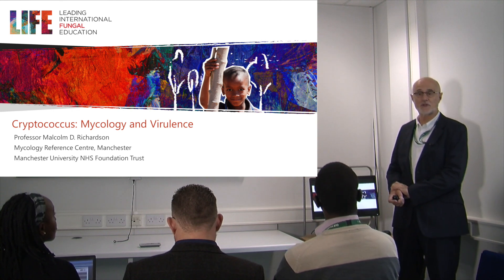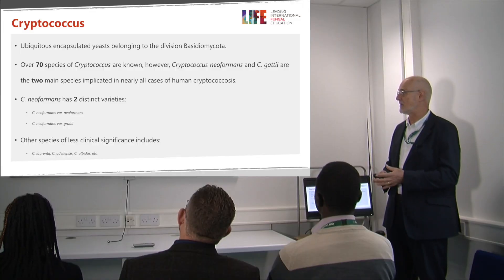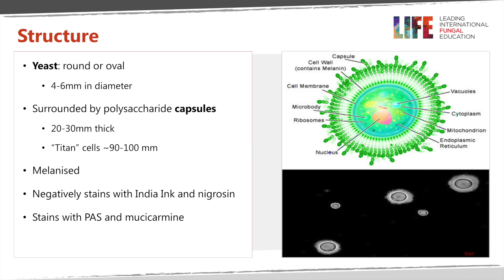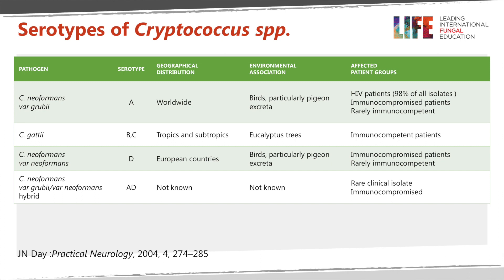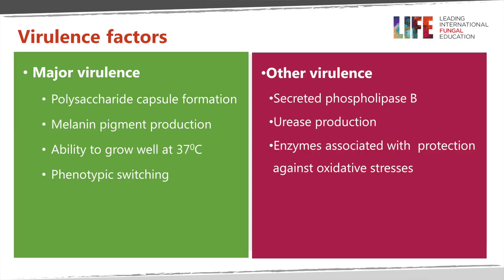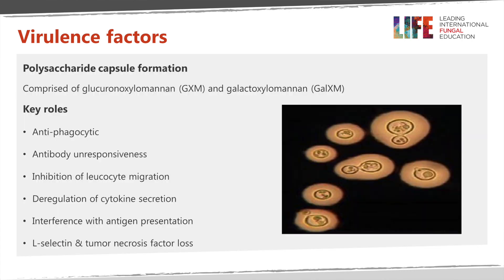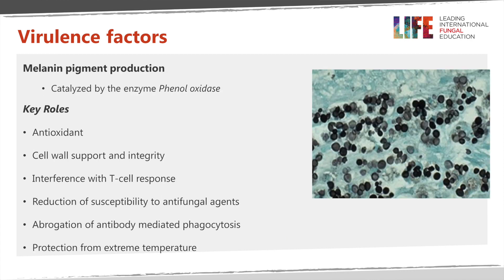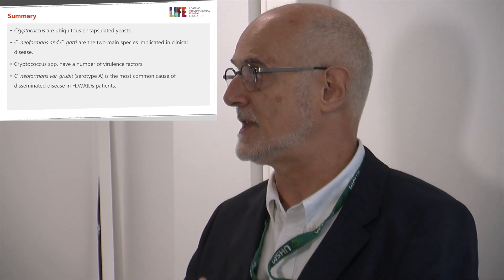Cryptococcus mycology and virulence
Cellular structure. Serotypes: neoformans, gattii, grubii. Habitat. Virulence factors: polysaccharide capsule, melanin, phenotype switching.